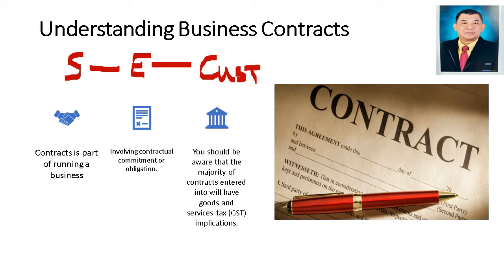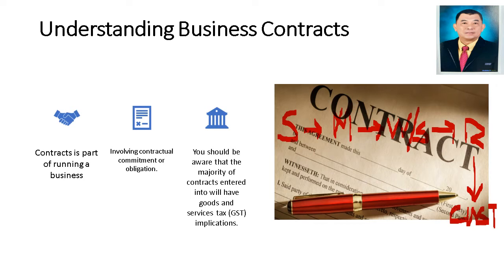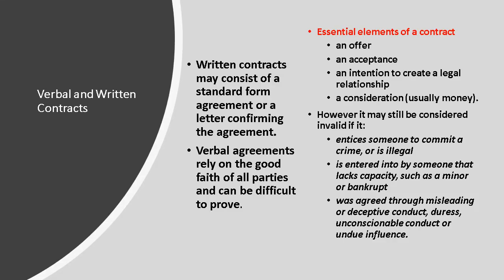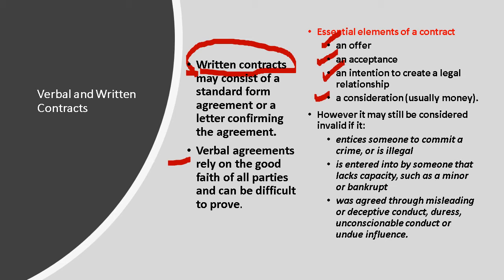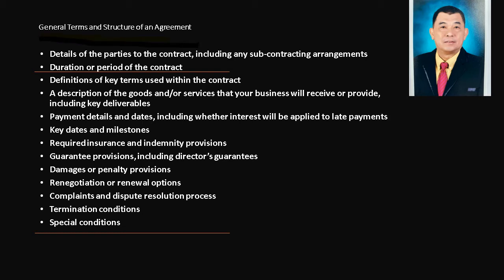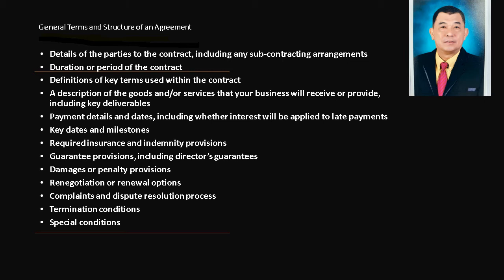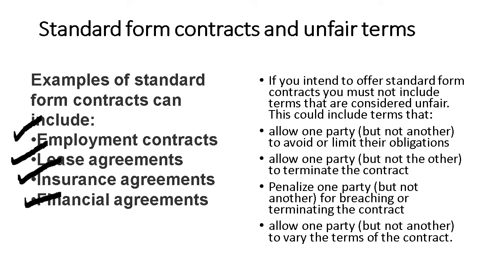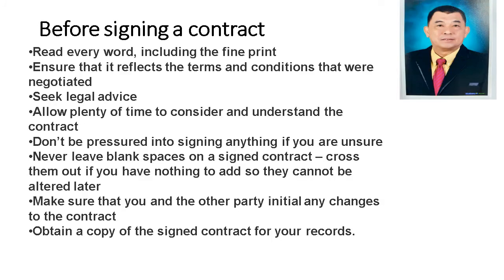Contracts and Agreements Tutorial Video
This video is about business contracts and agreements. It describes the essential elements in a contract, the terms, and structure of an agreement, standard forms of contracts, precautionary measures before signing a contract. Suggested video to watch:
1. (Business Law Obligations and Contract)